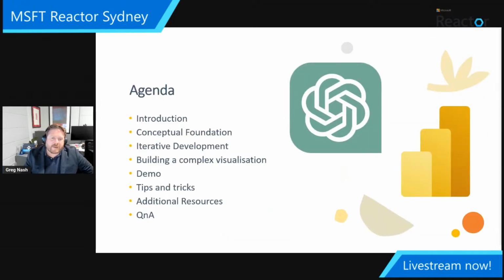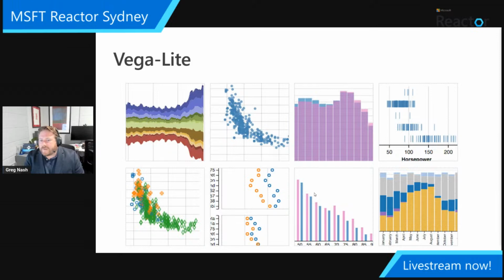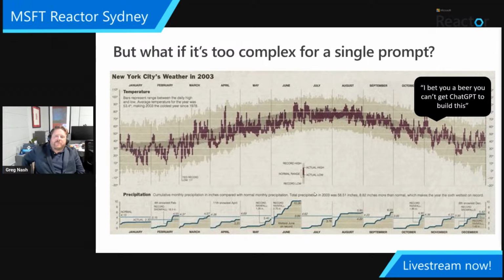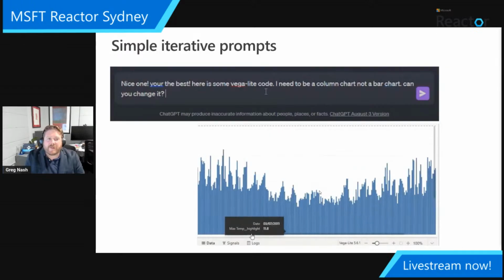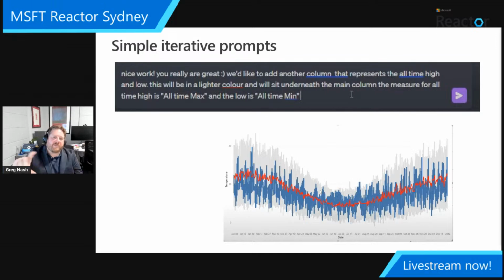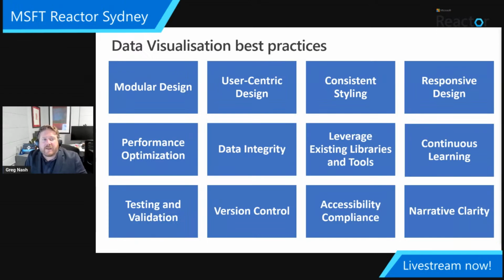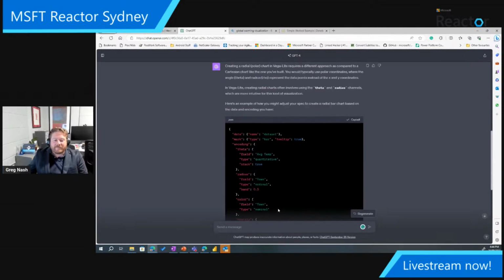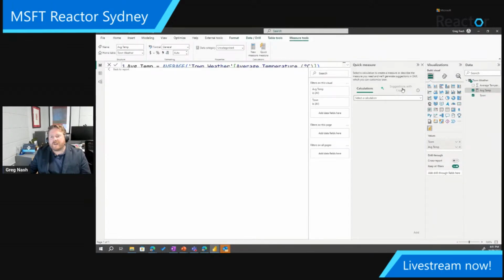Building Complex Data Visualisations in Microsoft Power BI with ChatGPT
Explore the frontier of data visualization in this session, where we merge the prowess of generative AI with the elegance of Vega-Lite in Microsoft Power BI. Witness the power of Iterative Prompt Engineering as we guide ChatGPT to craft intricate visuals from raw data. Delve into this innovative technique and discover a novel way to tell compelling data stories. Join us for a transformative look at the future of AI-driven data visualisation.

[eventID:20924]